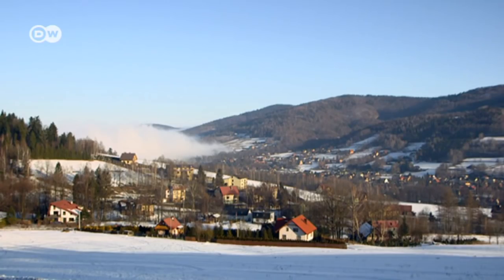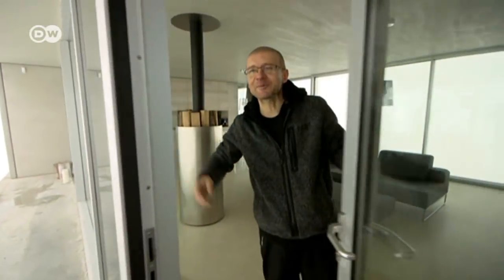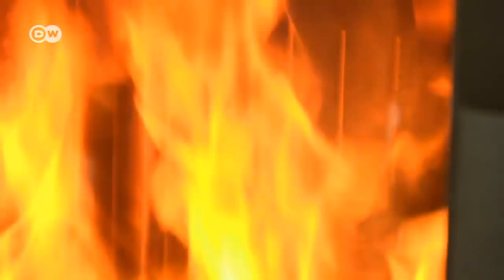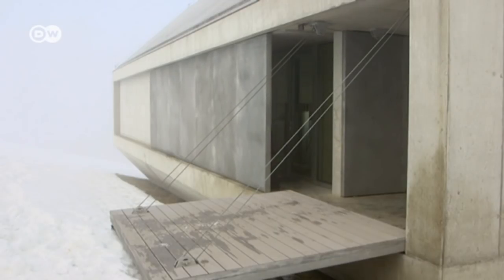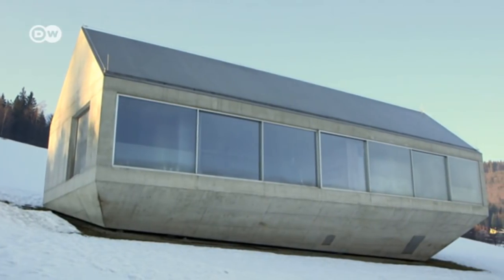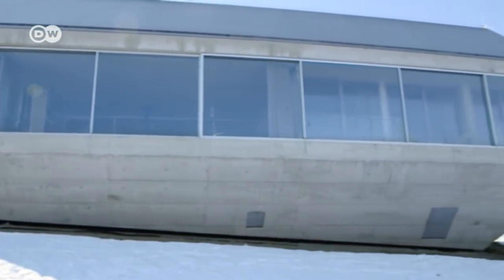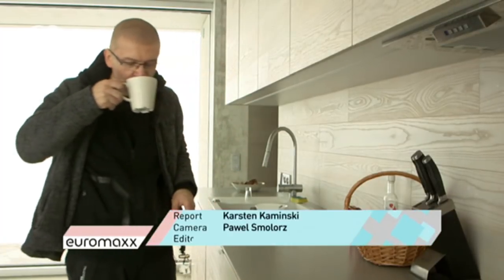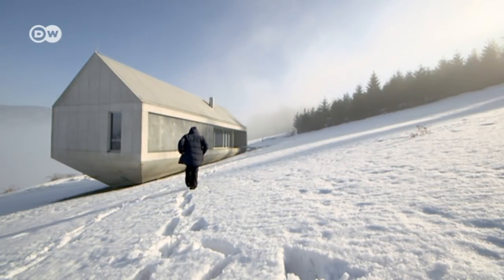An ark on the slopes of the Carpathians | DW English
This house has a second roof whose ridge digs into the ground. Polish architect Robert Konieczny received a Design Award from Wallpaper Magazine for his "ark" in Brenna, Poland.